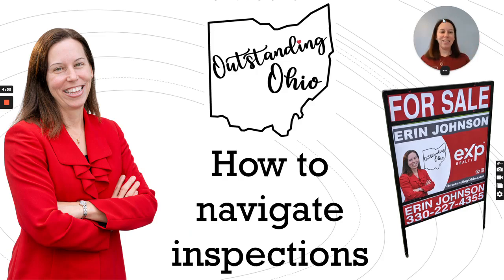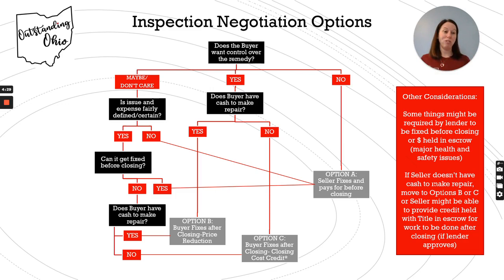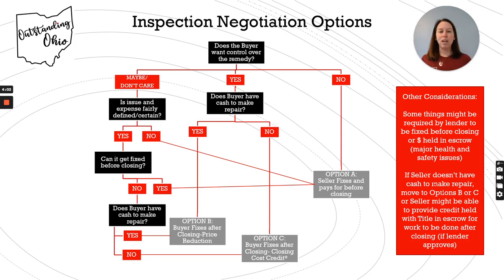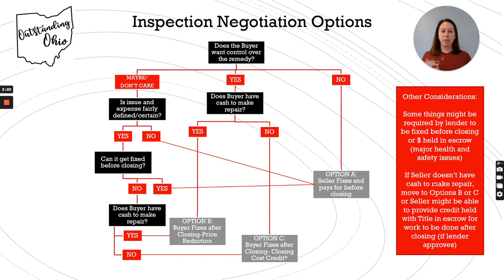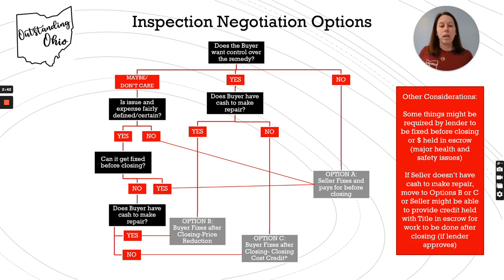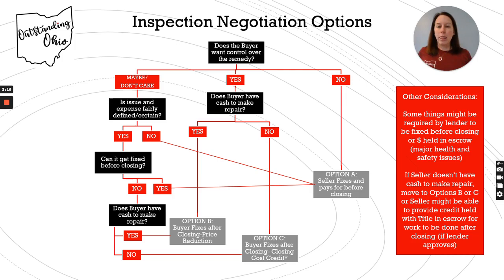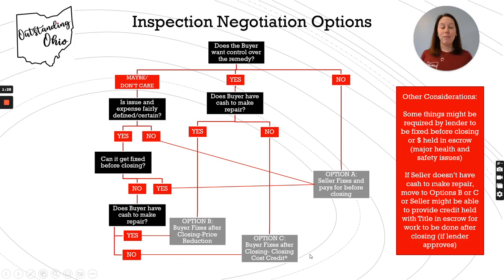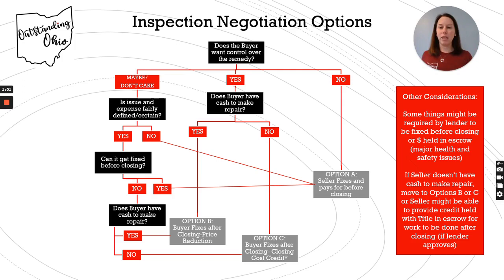Negotiating Home Inspection Issues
You've uncovered an issue with your home inspection... now what? Should you ask the seller to make the repair or should you ask for a price reduction or closing cost concession? In this short video, I go over what you need to consider when navigating home inspection issues.

Erin's mission is to provide the resources to help people buy and sell houses and live their best lives in the outstanding state of Ohio. She is experienced in working with buyers from out of state and out of country who are looking to relocate to northeast Ohio.

Subscribe to the Outstanding Ohio YouTube Channel for more great tips on how to live your best life as well as videos on Akron, Fairlawn, Copley, Bath and the surrounding areas